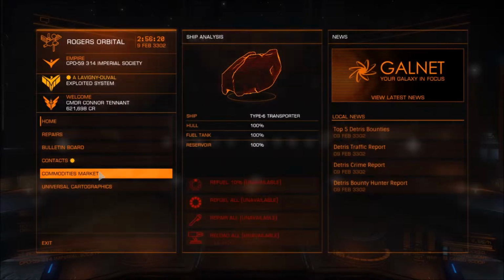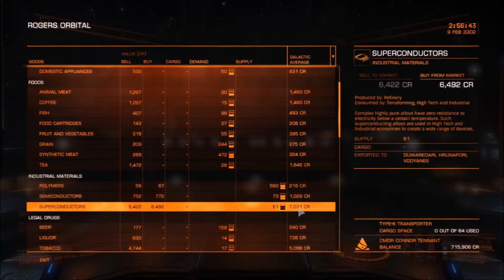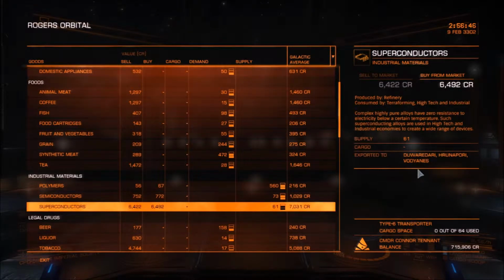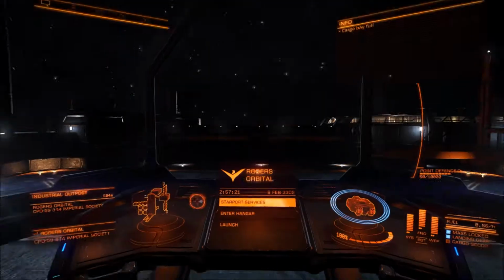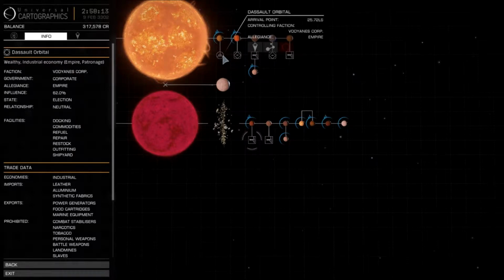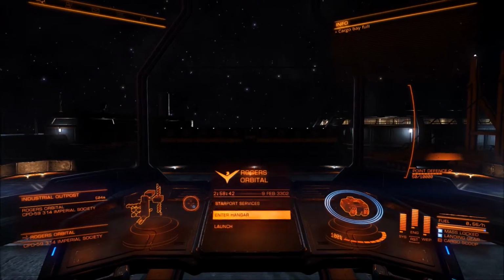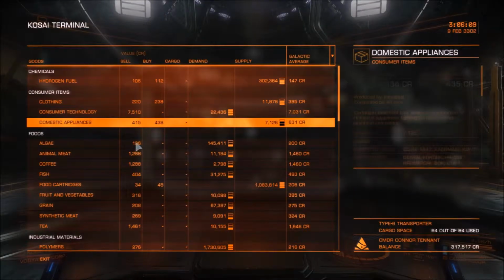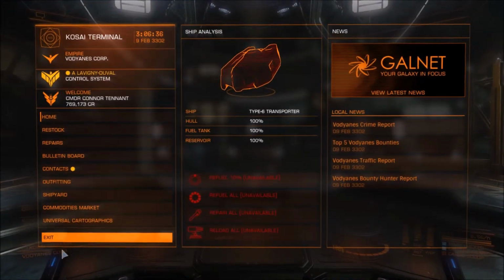Trade Run | Elite: Dangerous